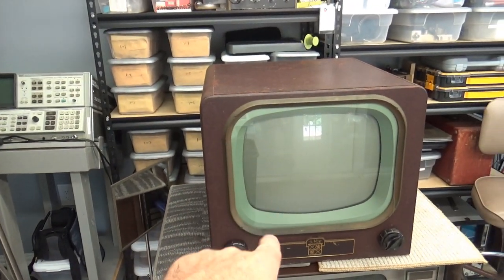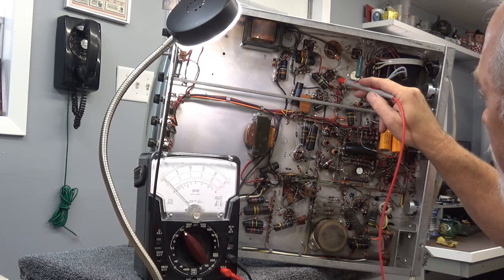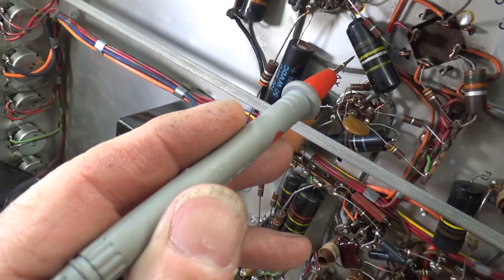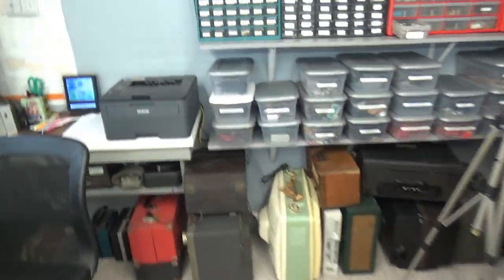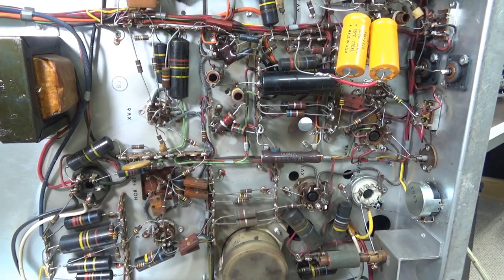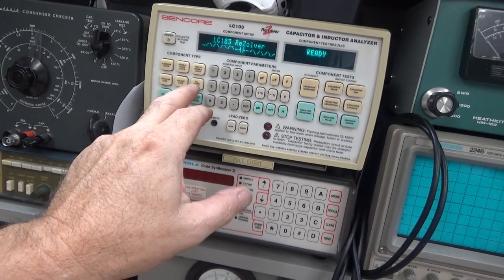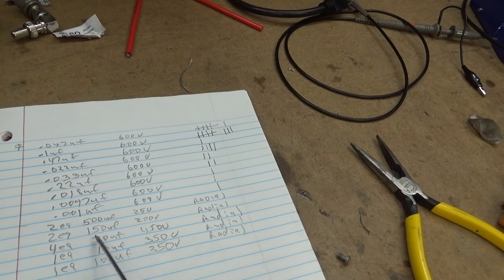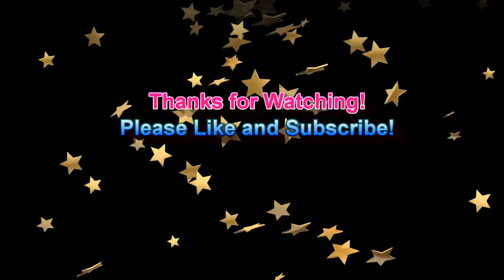Episode 100 Evaluating an RCA TM-8CC Utility Monitor used at a TV Broadcast Site back in the 50's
Hey guys, A TV Broadcast Engineer Friend asked me if I could resurrect this old 21" B/W Program Monitor used at his TV Broadcast Site years ago.
This is a well-made monitor and was fun to check out. Come follow along and see if this ole girl will come back to life.